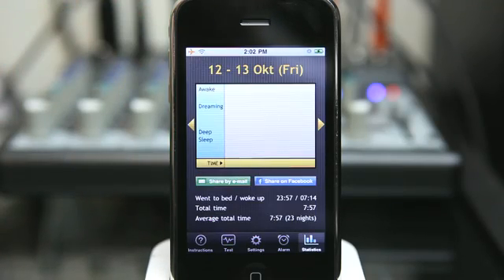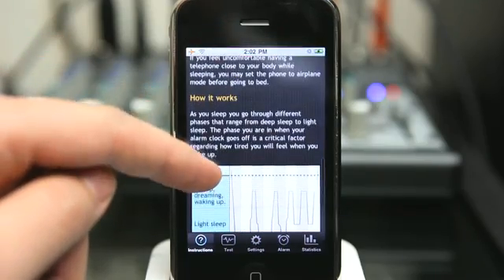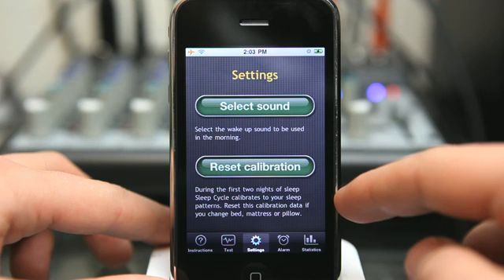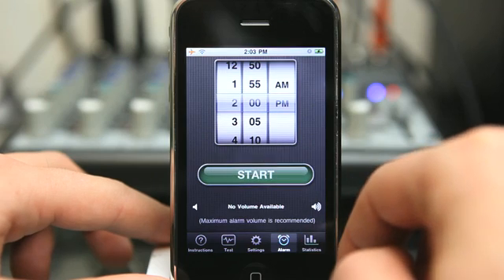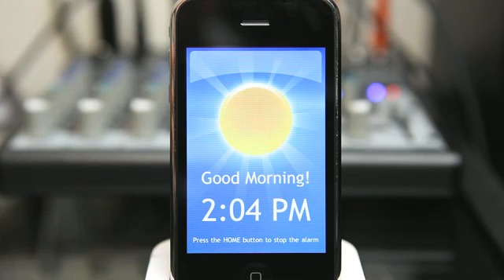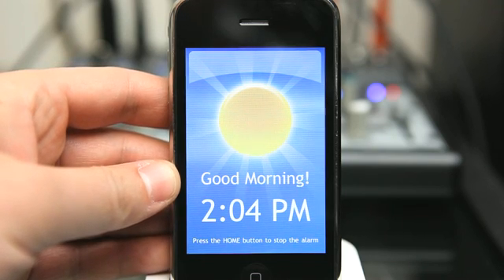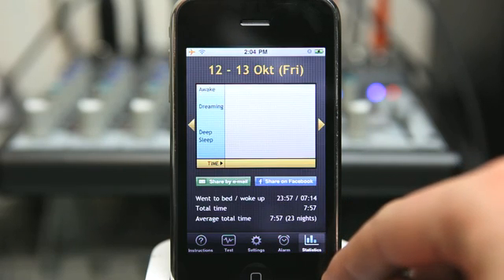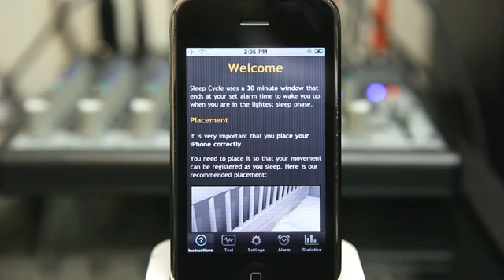Sleep Cycle Alarm Clock iPhone App Demo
Sleep Cycle Alarm Clock iPhone App Demo - View over 1000 iPhone App Demos